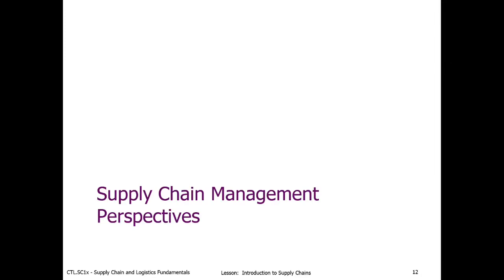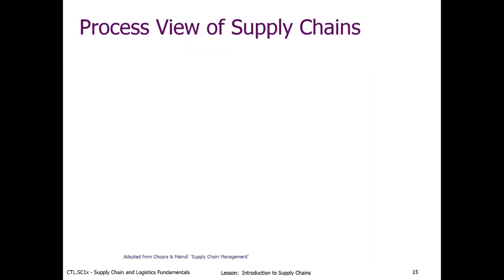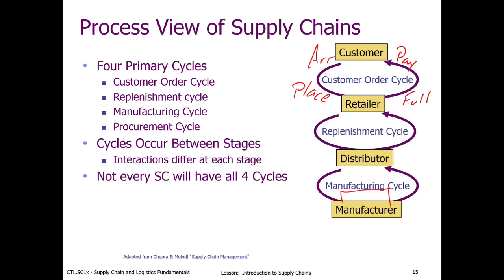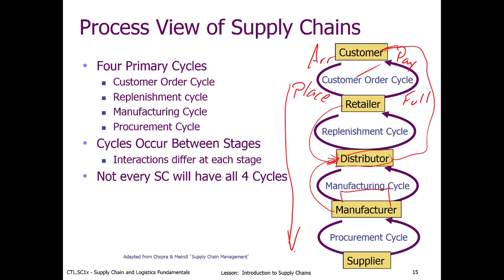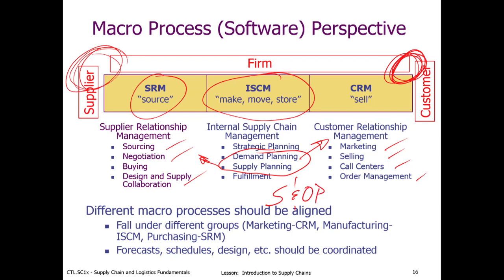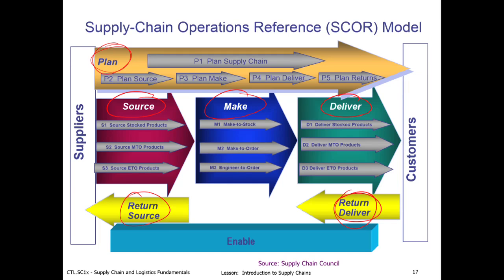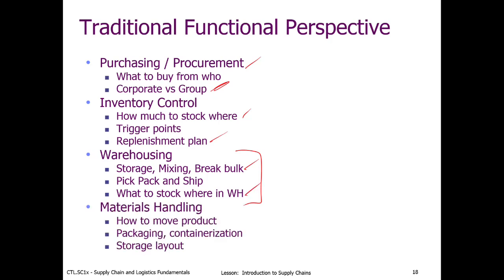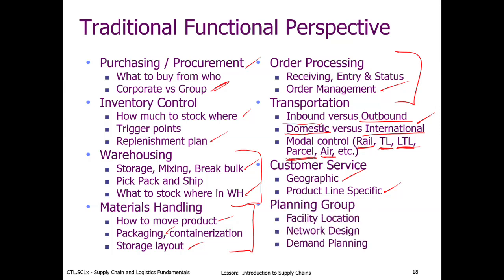28 de enero de 2025